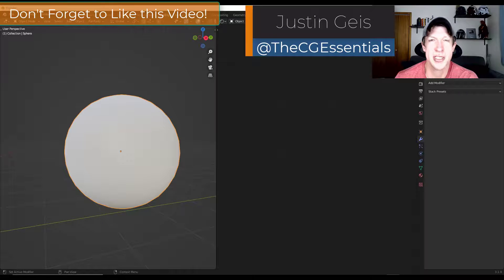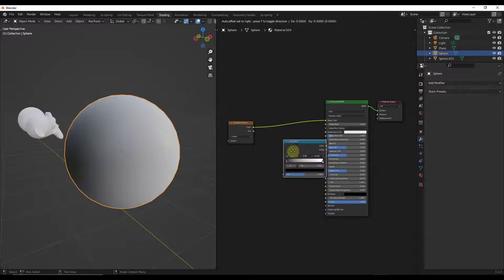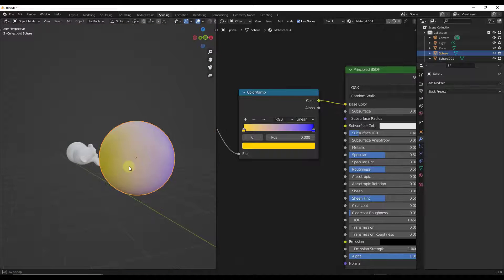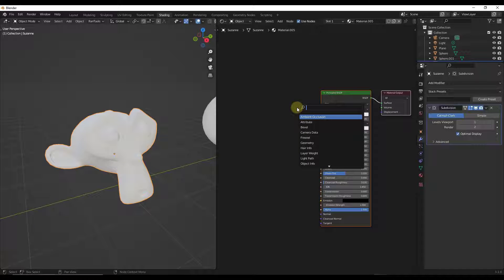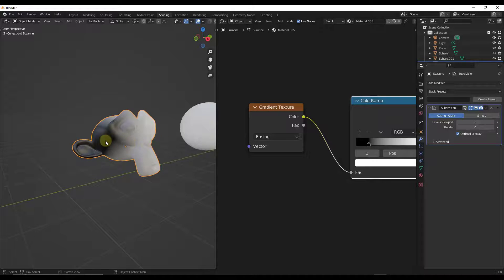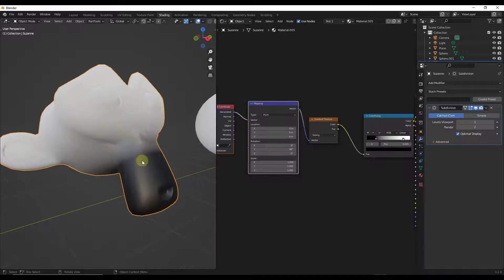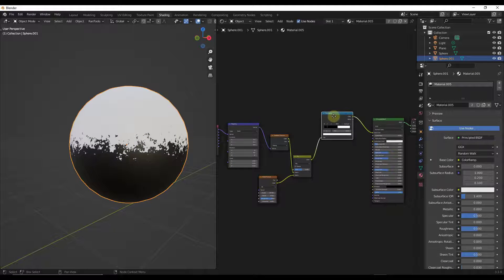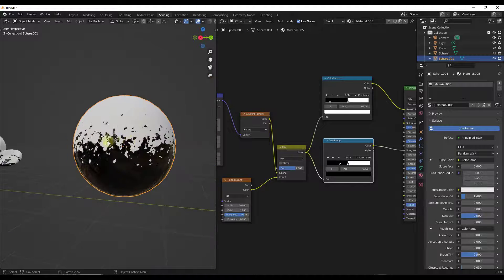How to Use the GRADIENT TEXTURE NODE in Blender!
In this video, learn to use the gradient texture node to create procedural textures that transition between different values in Blender!

TIMESTAMPS
0:00 - Introduction
0:15 - What is a gradient texture node?
0:57 - Using a color ramp node to intensify the effect
1:44 - Creating color transitions with gradient textures
2:30 - Changing the transition effect type in the color ramp
3:00 - Changing the transition effect type in the gradient texture node
3:53 - Changing the direction of the gradient effect
4:55 - Combining gradient texture with other nodes
6:10 - Controlling roughness with a gradient texture
7:11 - Merging textures with gradient texture mapping
8:18 - Using the gradient texture as the mix factor
9:17 - Using noise to randomize texture location